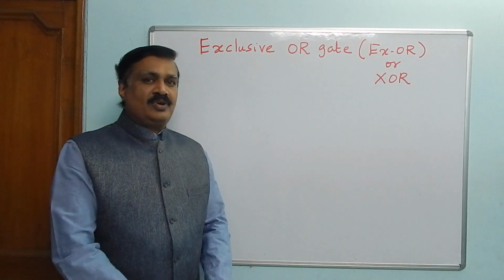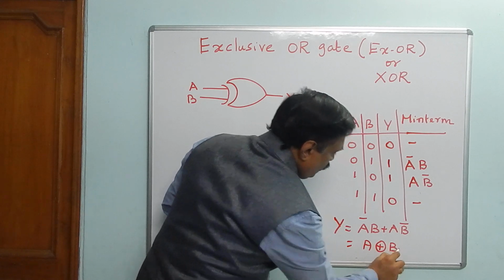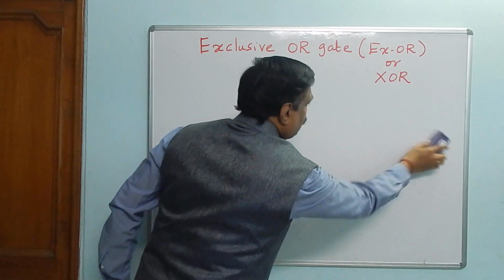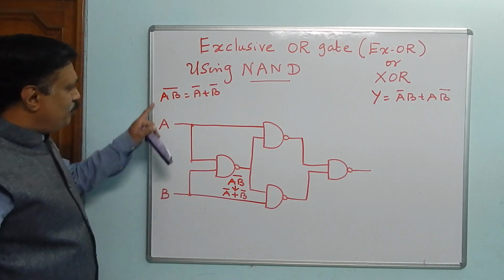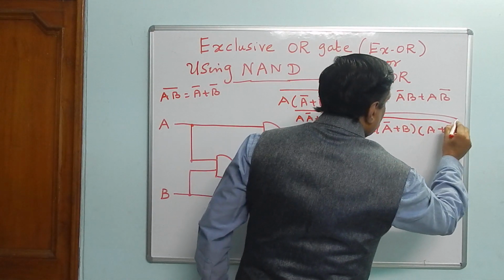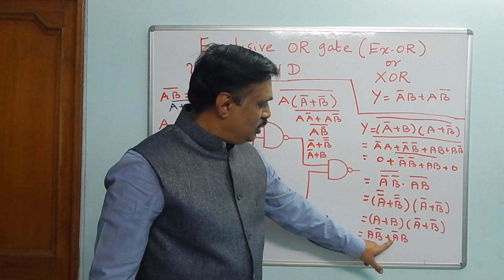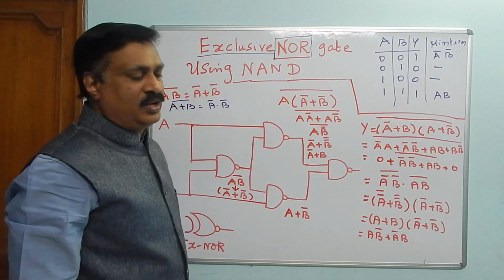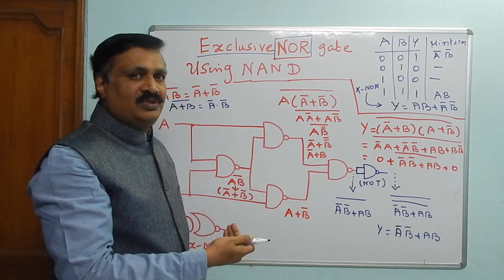EX - OR gate (English) using Basic & NAND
Lecture by Dr.M.Balasubramanian
Ex-OR gate & Ex-NOR gate are explained using basic gates and using NAND gates. Equations are simplified to arrive the final expression of the XOR gate.